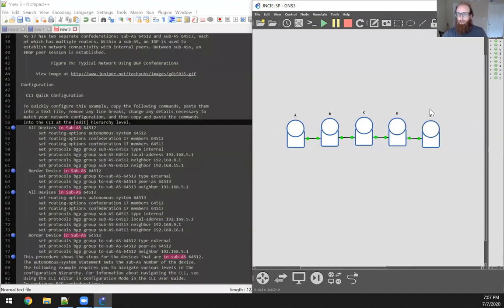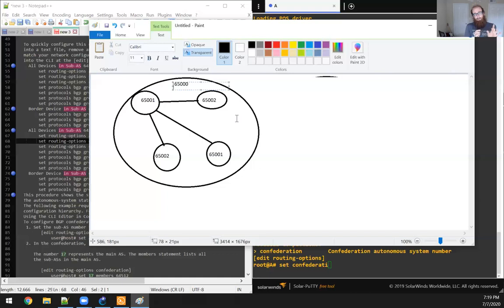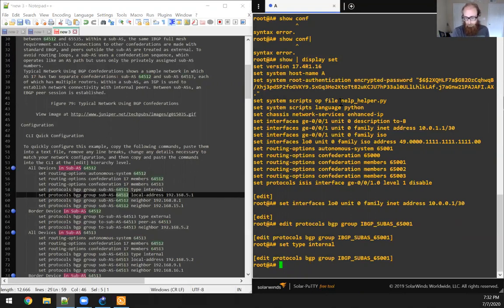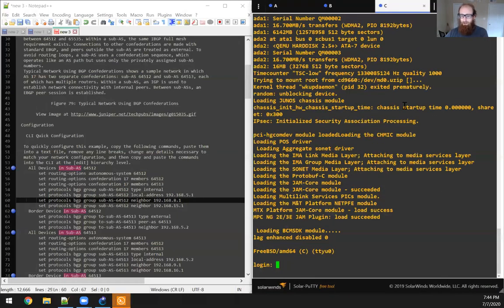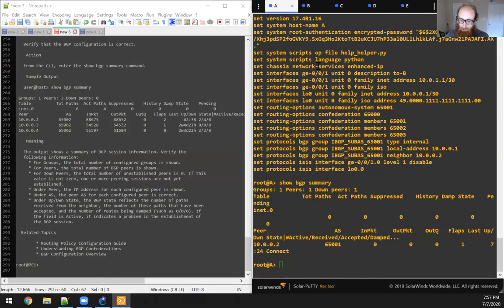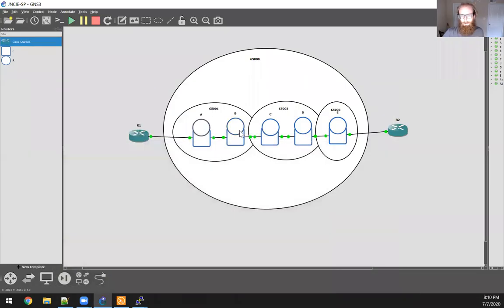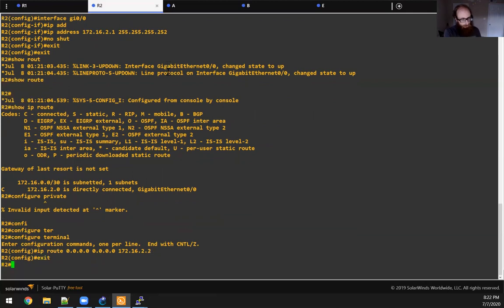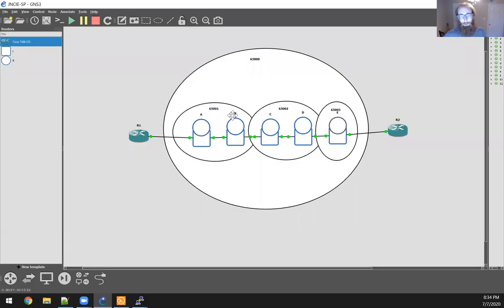JPR-961 | BGP | Configuration and Troubleshooting | Confederations | 2